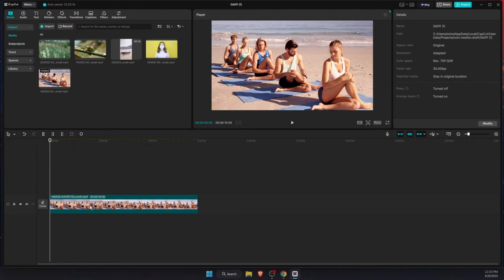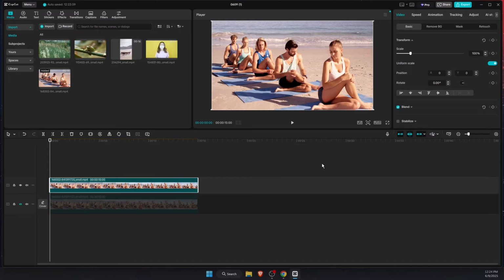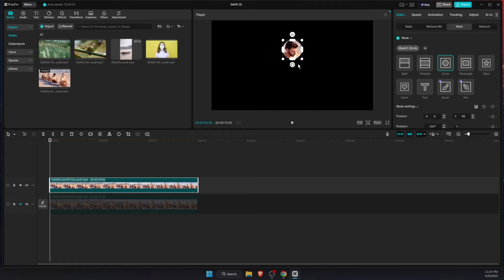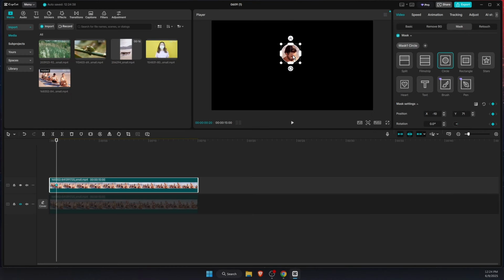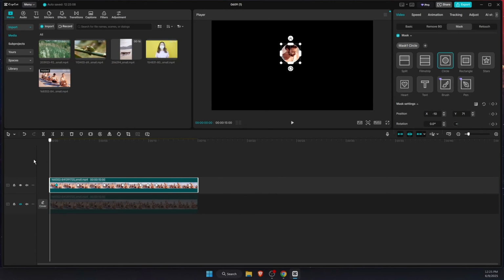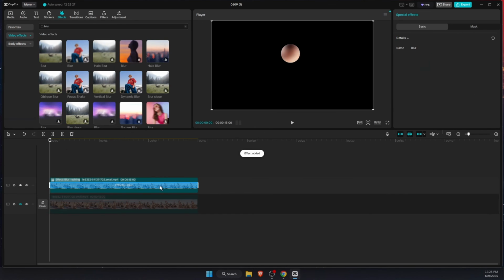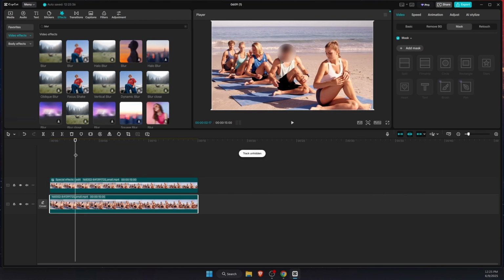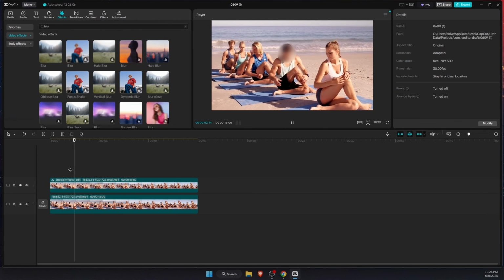How To Blur Faces In CapCut PC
In this video I show you How To Blur Faces In CapCut PC!